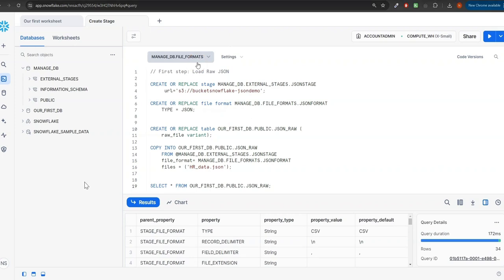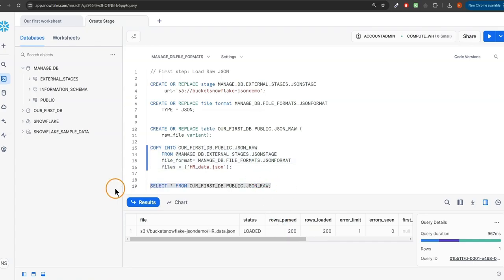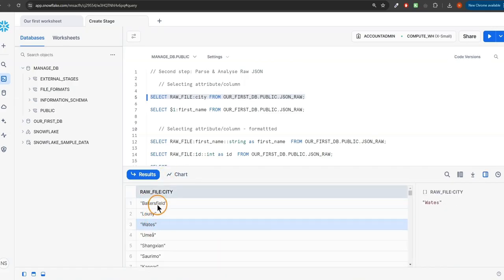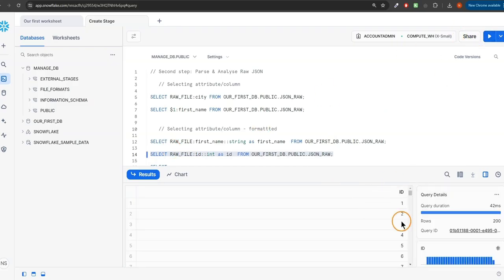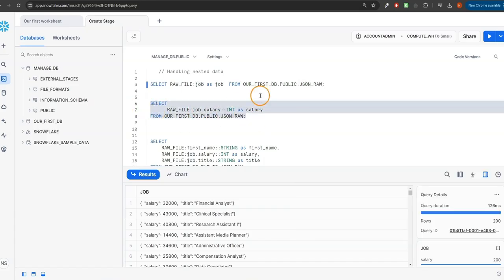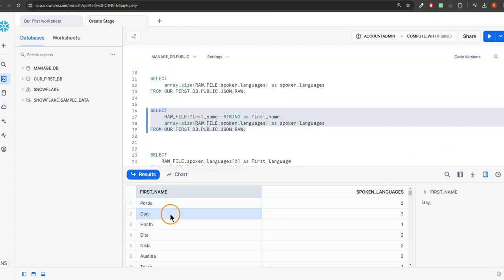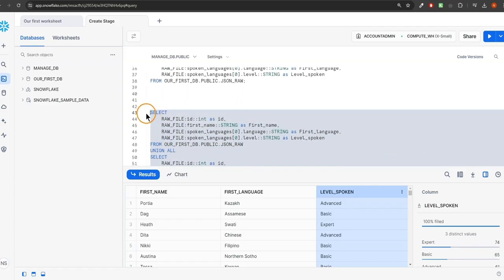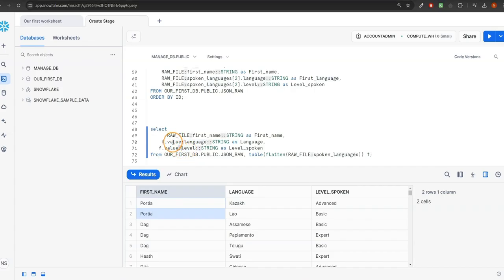Creating Stage LoadingRawinJSON Snowflake HandlingNested Data, Parsing Arrays, Managing Historical26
Creating Stage & Loading Raw JSON in Snowflake: Handling Nested Data, Parsing Arrays, and Managing Historical Data
Introduction
In modern data engineering, handling semi-structured data such as JSON has become extremely common. Applications, APIs, IoT systems, logs, and streaming platforms frequently generate data in JSON format. Unlike structured data, JSON does not always follow a fixed schema. It can contain nested objects, arrays, and hierarchical structures that make it more complex to store and query using traditional relational systems.

Snowflake is designed to handle both structured and semi-structured data efficiently. It provides native support for JSON through the VARIANT data type, along with powerful querying capabilities to extract, flatten, and transform nested structures.

This guide explains the complete lifecycle:

Creating a stage

Loading raw JSON data

Handling nested structures

Parsing arrays

Transforming data into structured format

Managing historical data

1. Creating a Stage in Snowflake
What is a Stage?

A stage in Snowflake is a storage location used to store data files before loading them into database tables. It acts as an intermediate layer between external data sources and Snowflake tables.

There are three types of stages:

Internal Stage

External Stage

Table Stage

Most commonly, data engineers use internal or external stages.